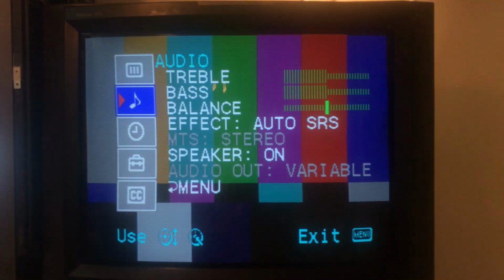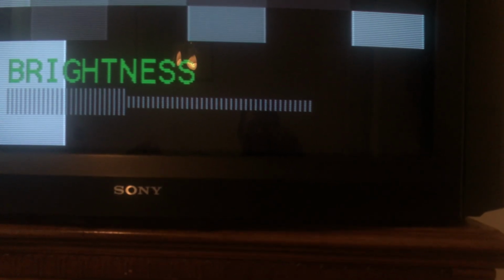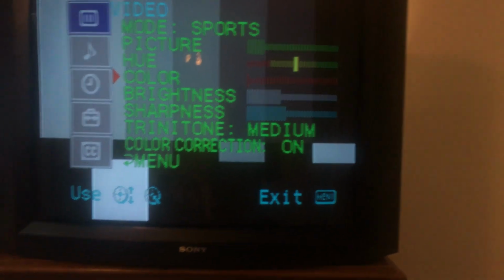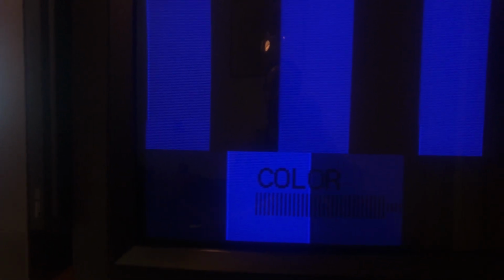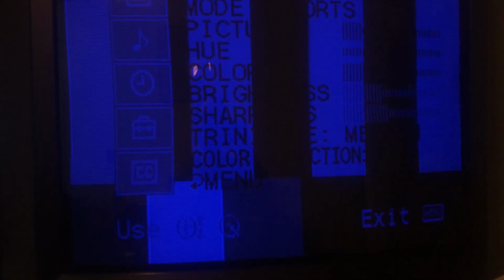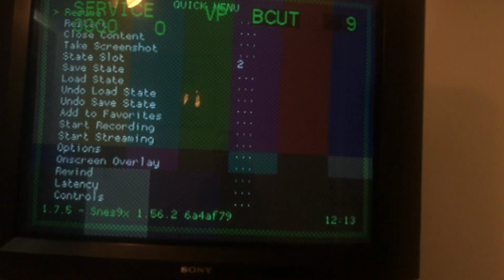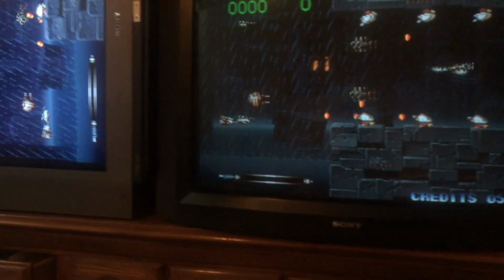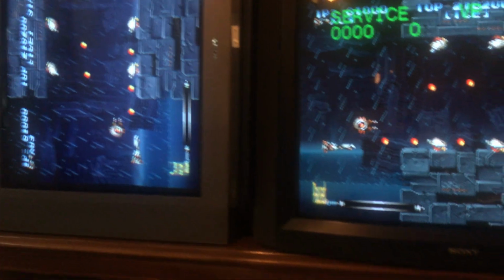How to Calibrate and Correct Color and Brightness on a CRT TV, BVM and PVM Using SMPTE Pattern.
I forgot to mention that you will have to adjust every video setting on your TV independently i.e. Sports, Movie, Pro, Standard.